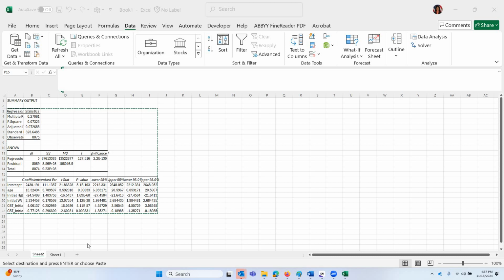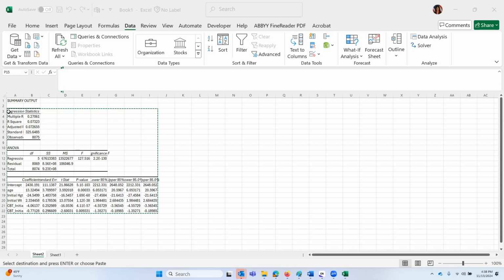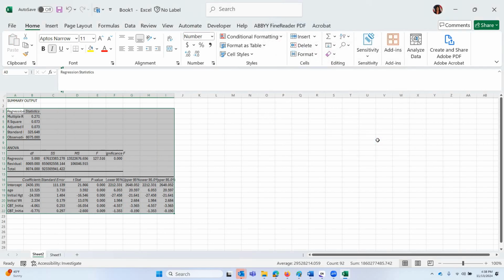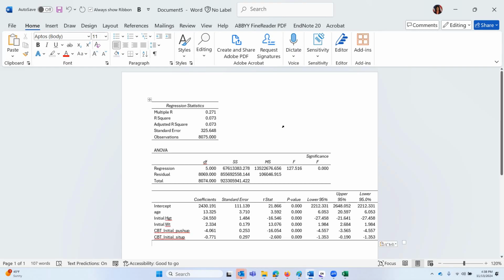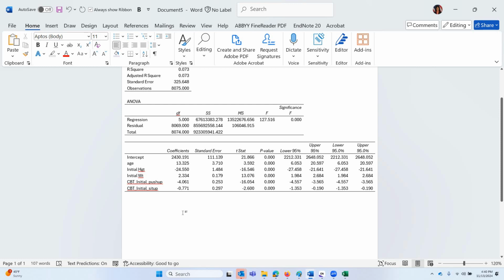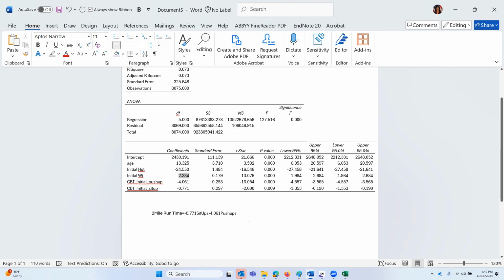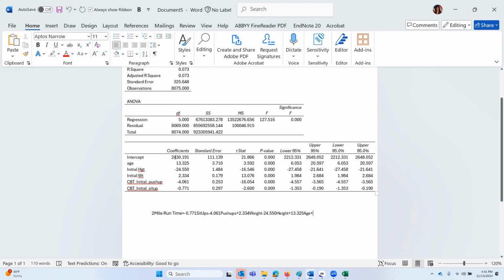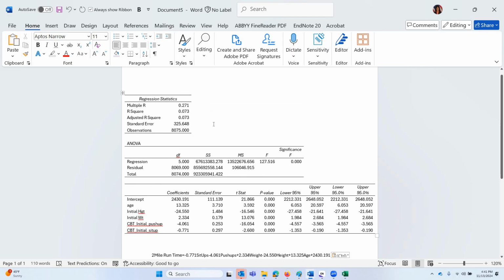How to get your Regression Statistics and your Model Formula from Excel to Word